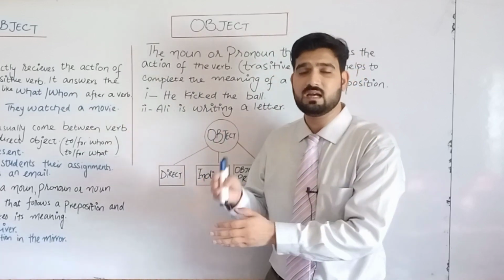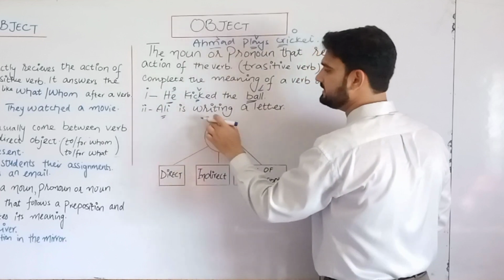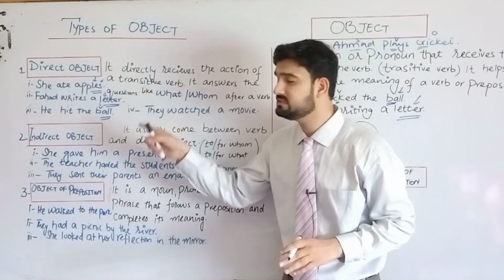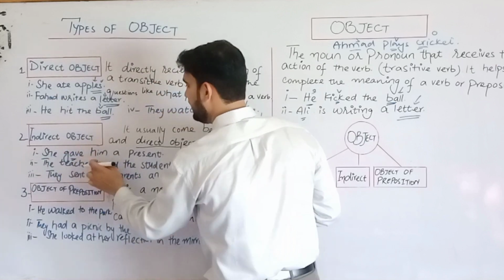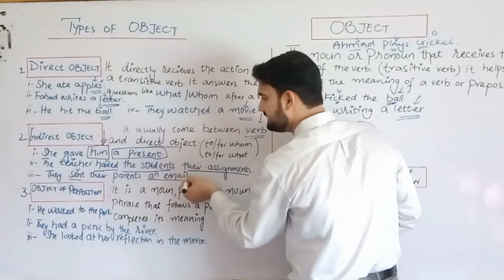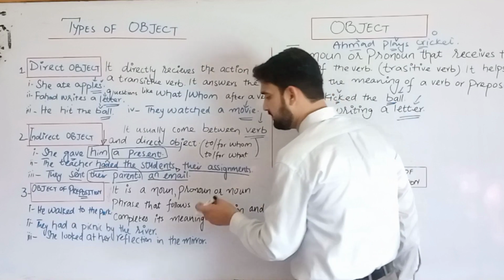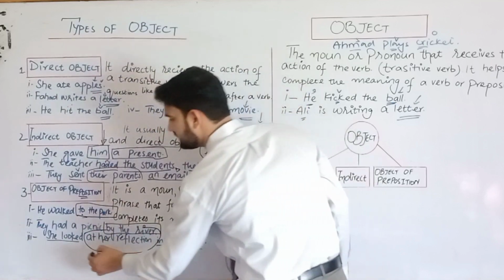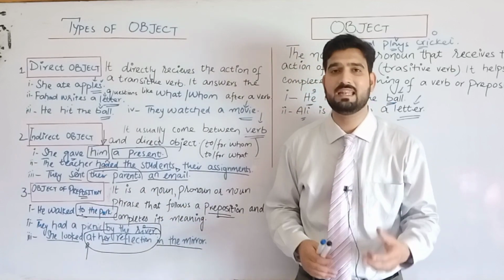Object and its types | Sentence Synthesis| Advance English Grammar | Study with Faseeh